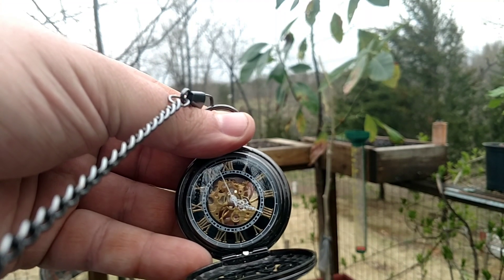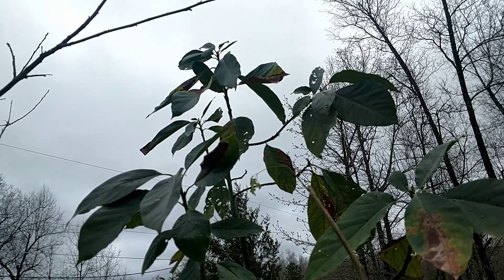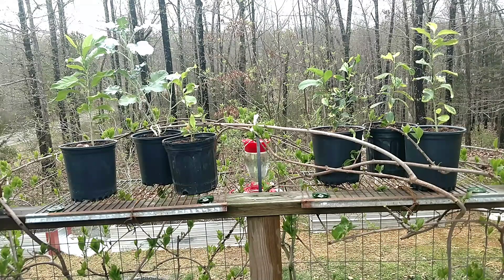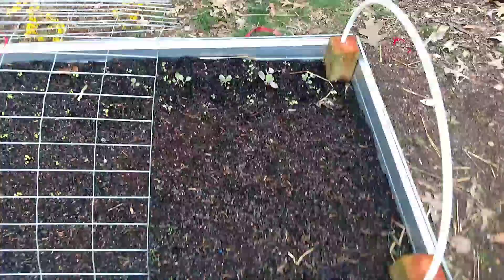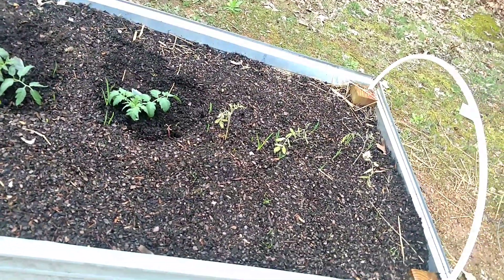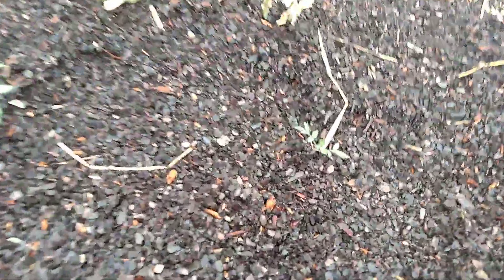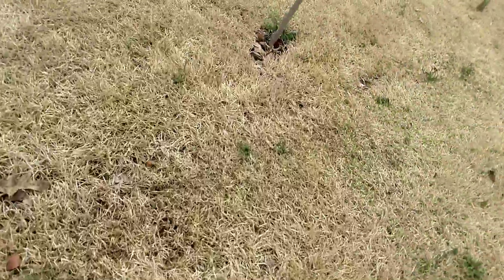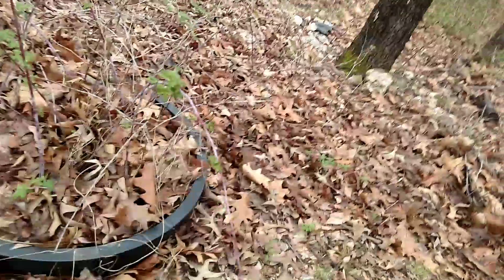Walkabout-Talkabout // April 4, 2019